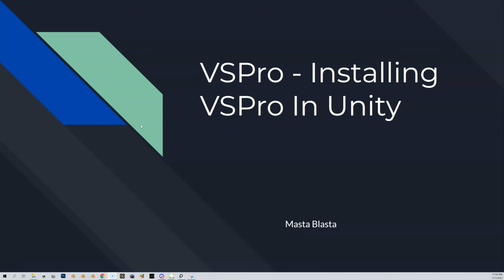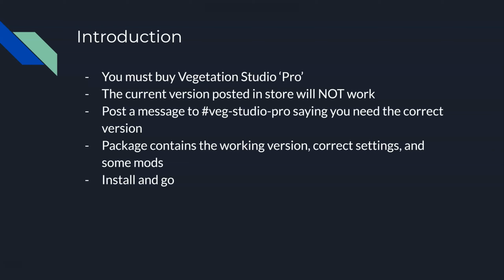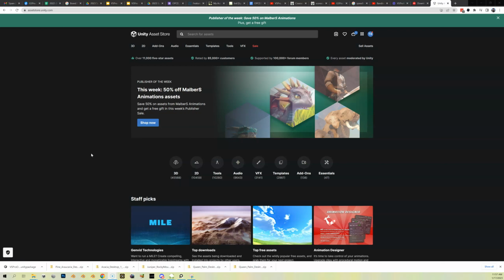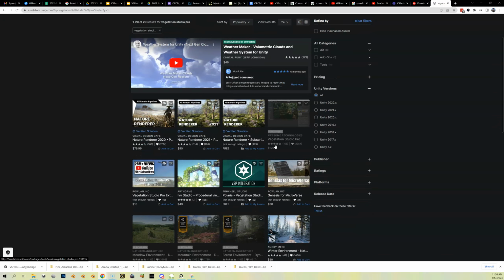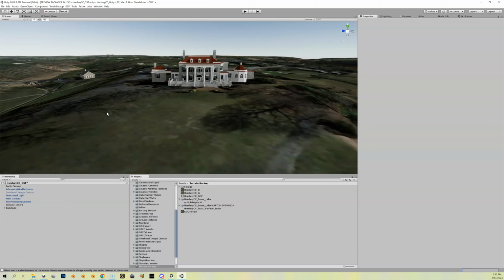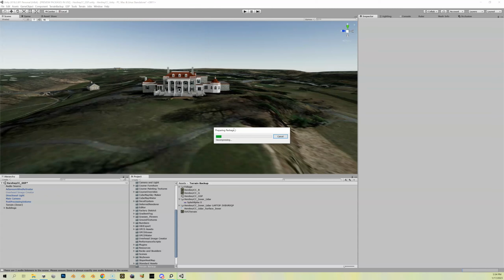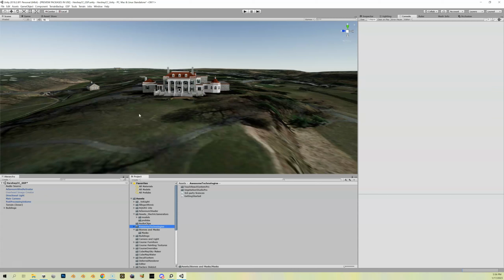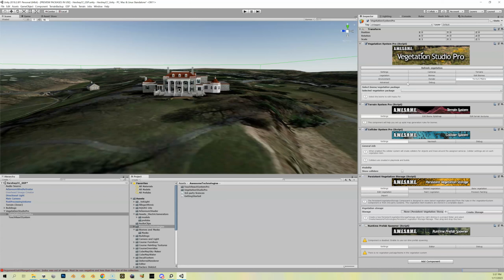VSPro - Purchasing, Obtaining, and Installing In Unity